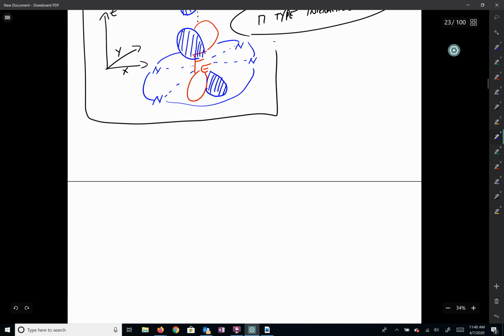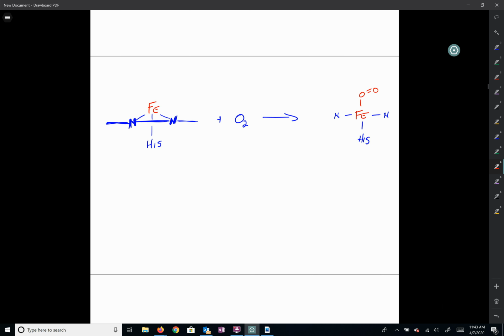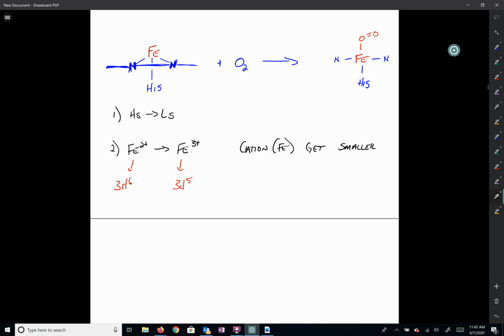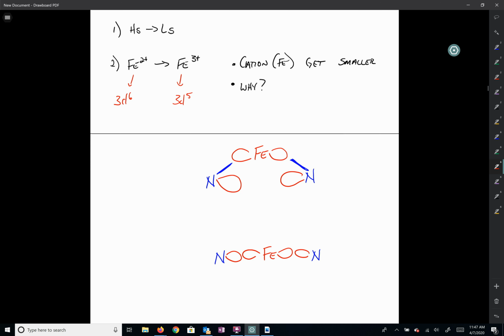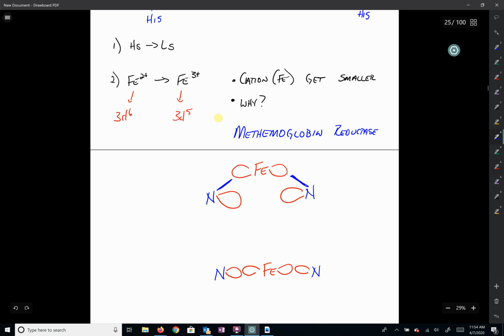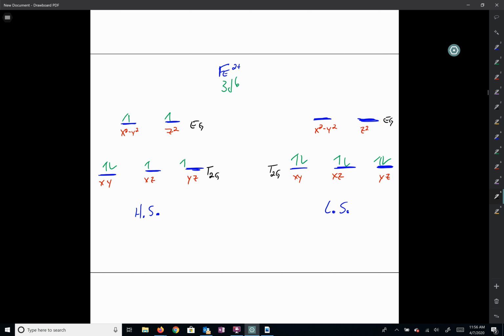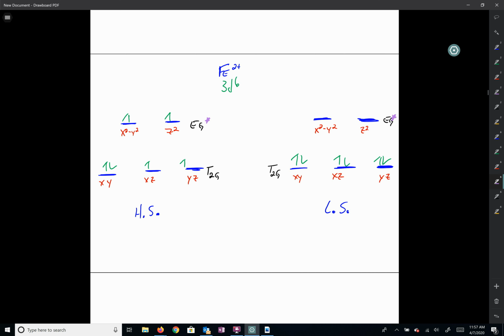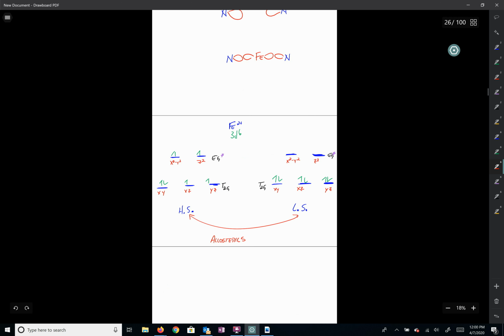Hemoglobin Part 3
BioInorganic Chemistry - Spring 2020
Ave Maria University
Spin States, oxidation states